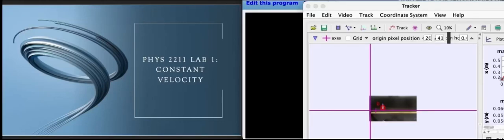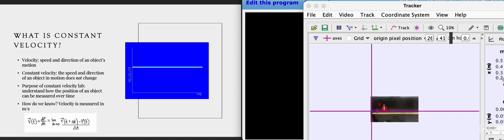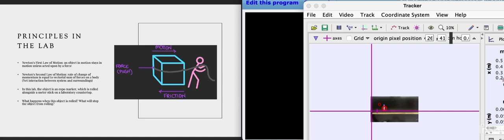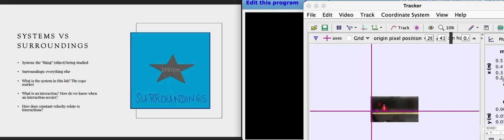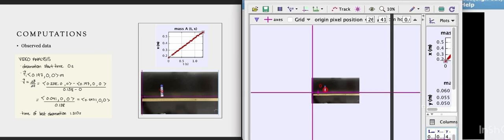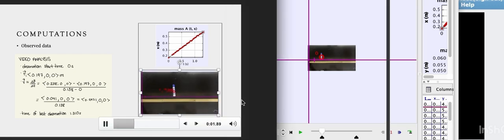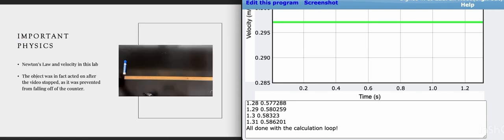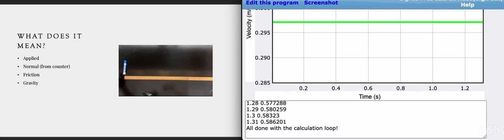February 8, 2025